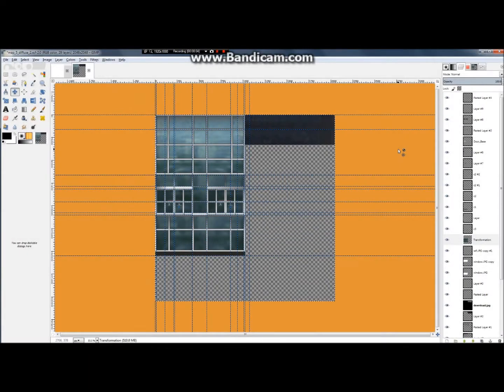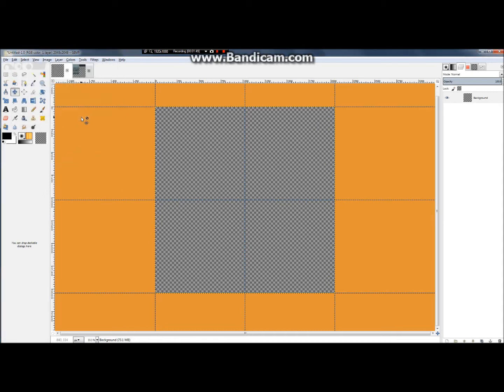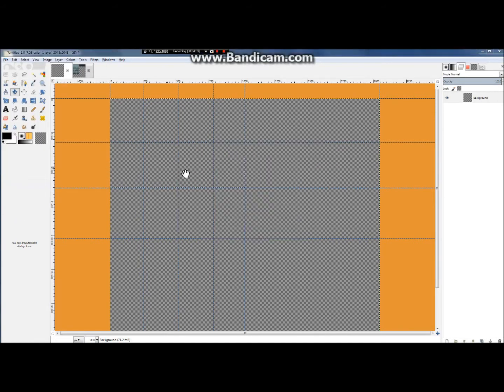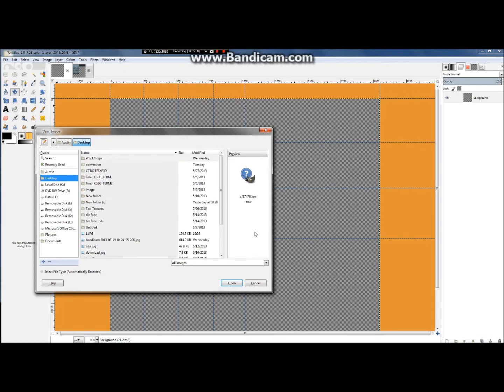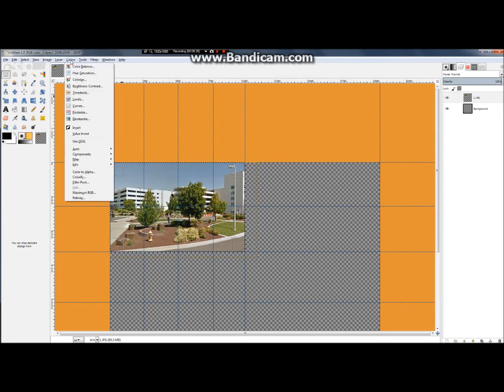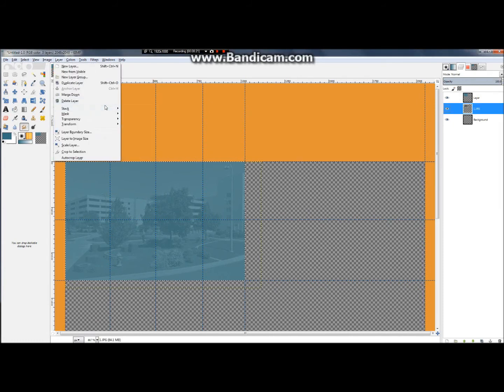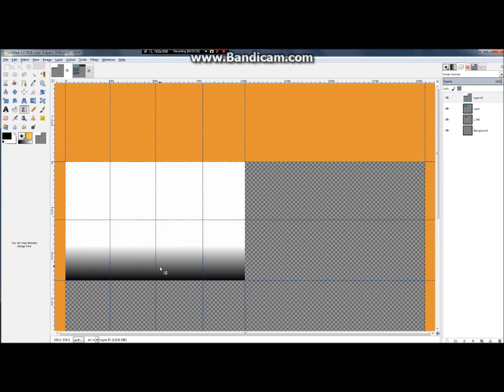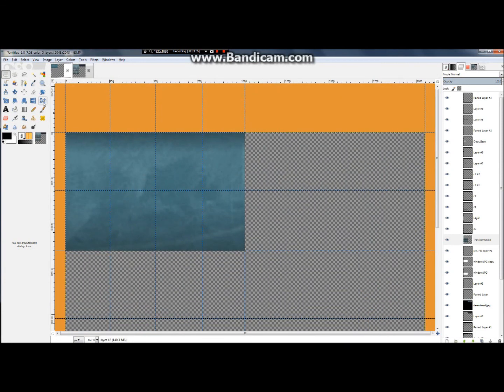FSX Scenery Tutorial / Texture Creation - 1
In this tutorial I demonstrate how to create a glass texture with convincing fake reflections. Texture Creation Tutorial Series Episode 2 will involve creating the window frame and completion of the window texture.